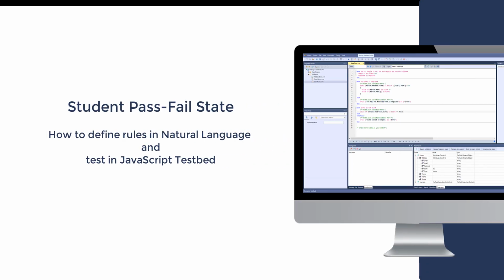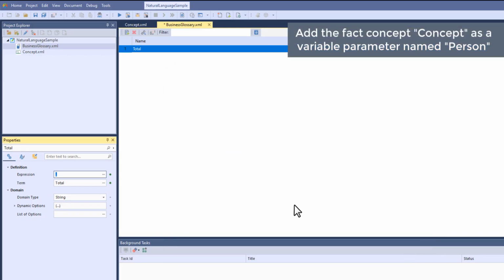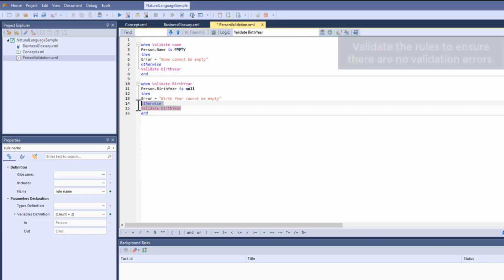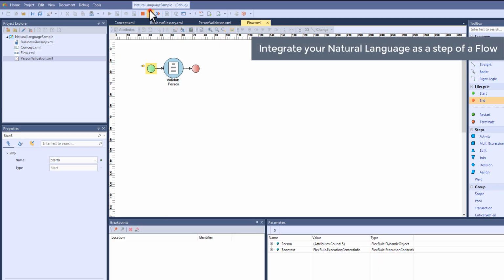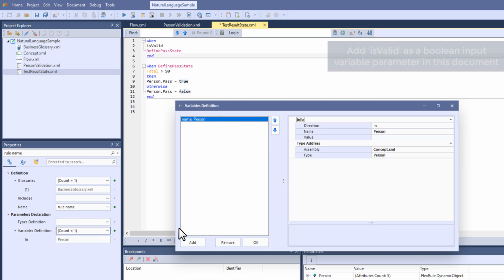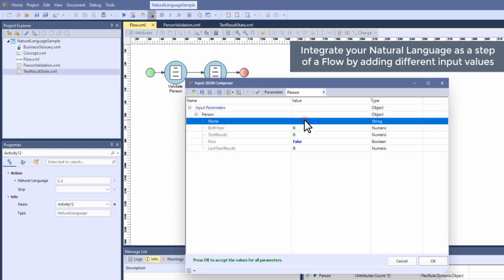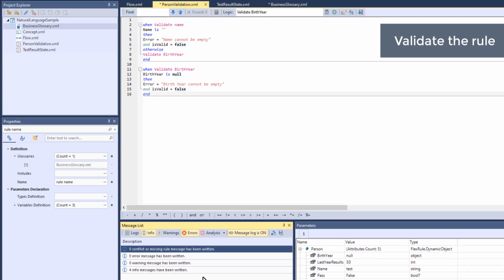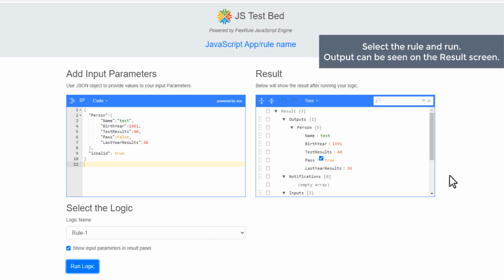Student pass-fail state | How to write rules in Natural Language and test in JavaScript Testbed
The example shows how to write rules in Natural Language and test in JavaScript Test bed.

- Rules can be written in FlexRule Natural Language using predefined Syntax and functions

- Human-readable terms can be used for long expressions to make it easier to be understood by a non-technical person

- Finally, the code can be converted into JavaScript and tested using JS Testbed